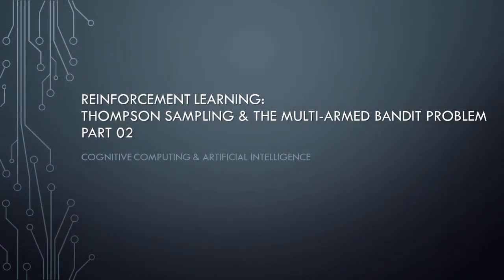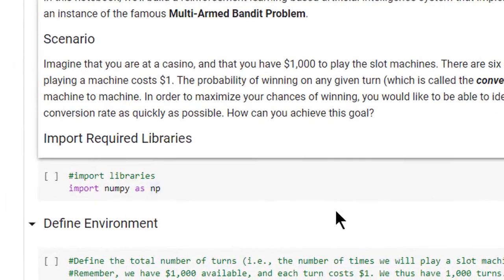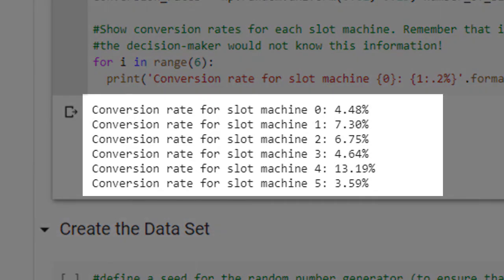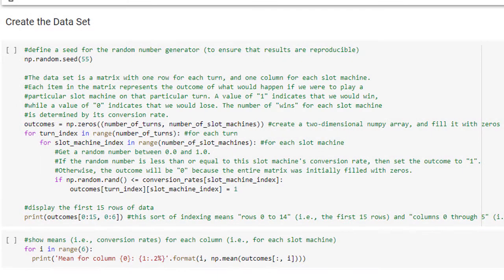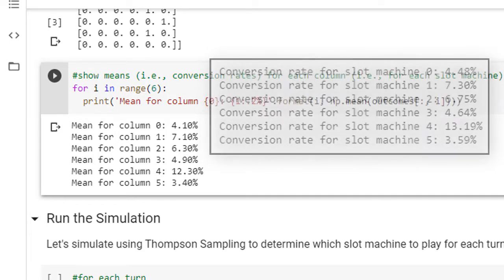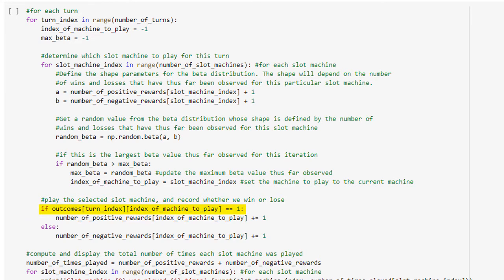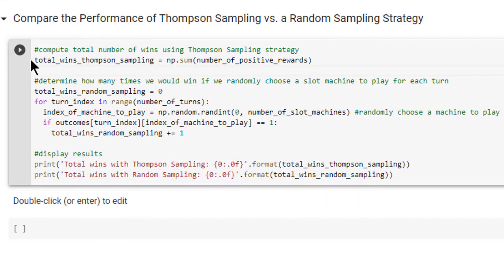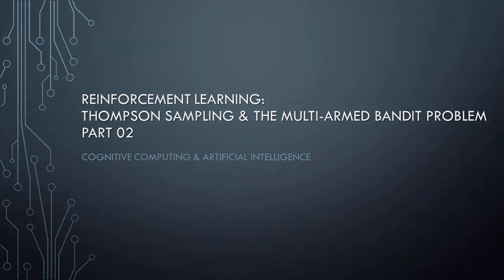Reinforcement Learning: Thompson Sampling & The Multi Armed Bandit Problem - Part 02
Dr. Soper provides a complete demonstration of how to implement a reinforcement learning-based AI system in Python that uses Thompson Sampling to solve the classic multi-armed bandit problem. Each part of the Python source code and the corresponding results are discussed in detail to ensure understanding. The concepts underlying this video are presented in the previous lesson in the series.